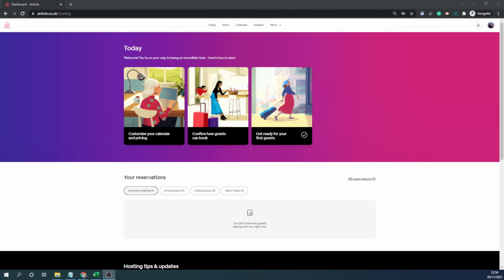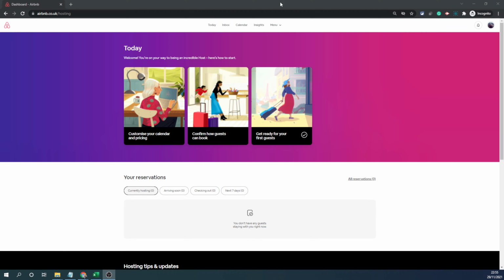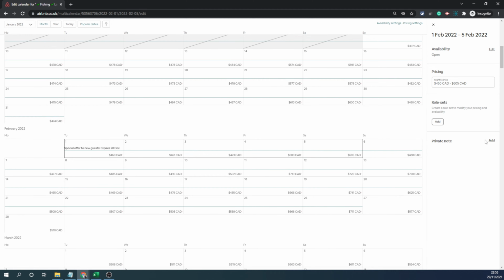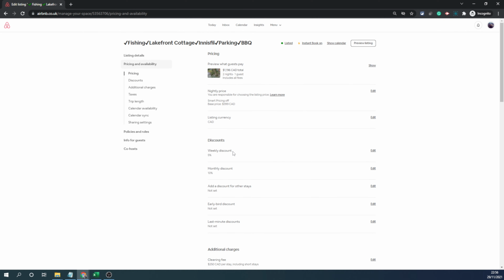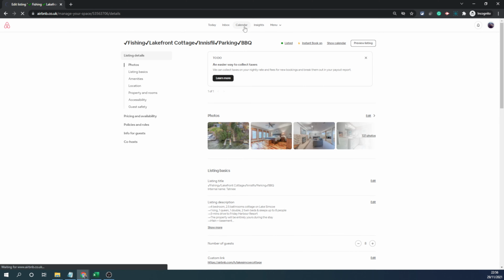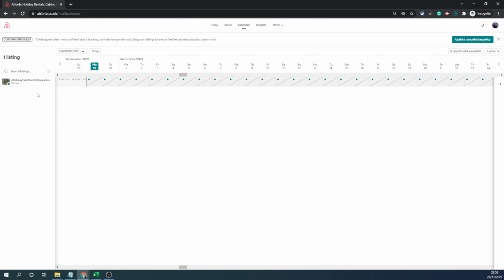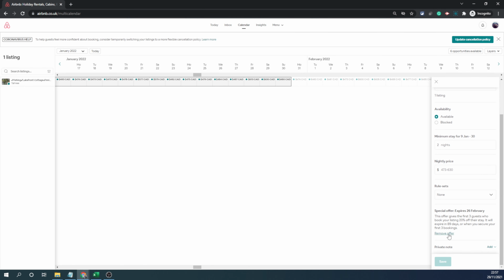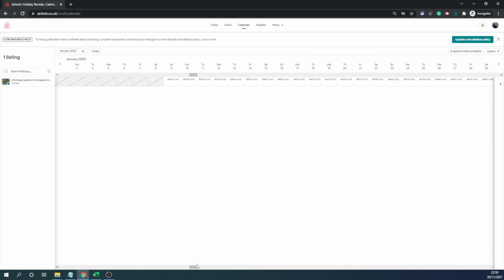How to Turn Off 20% Discount From Airbnb Listing [For First 3 Guests]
Need help with your Airbnb listing?

👉 I offer free Airbnb listing review, you can request your free review by connecting with me on Airbnb via the this

NOTE* if you do not see the same calendar view, go to your Airbnb account settings - Under Professional Hosting Tools, click Manage and then click on Enable professional tools button; your calendar view will change to what you see in this video.

In this video, I show you how to turn off a 20% discount from an Airbnb listing, which Airbnb applies by default for the first three guests.

It seems like Airbnb is trying to push everyone to offer this discount so they do not make it easy for hosts to remove it. Historically, this option used to be available on the Airbnb calendar view, but that option has been removed with the recent updates.

But I just figured out how to remove the 20% discount from Airbnb for the first three guests.

1. Click on your listing
2. Select ‘Calendar’
3. Scroll to the right to the dates where the discount has been displayed (important note: stay in the ‘Calendar’ view, don’t click on the ‘Main Calendar’ page).
4. Hover the cursor over the dates, and you’ll see the option to remove the discount, click on it.

I hope you find this video helpful. Please comment if you would like me to make a video on another topic you struggle to resolve.